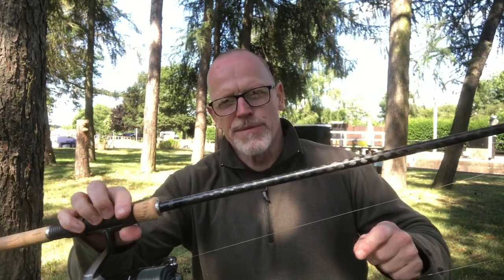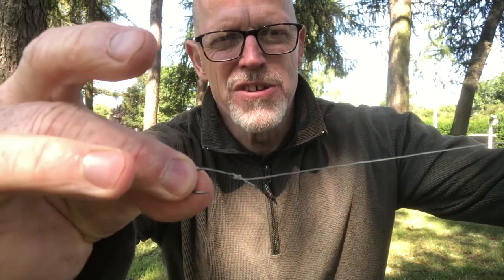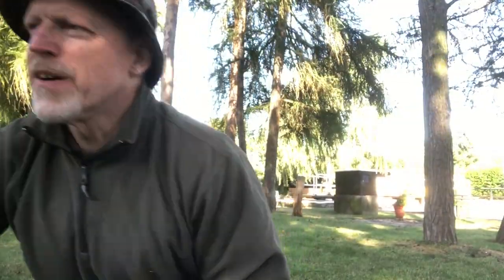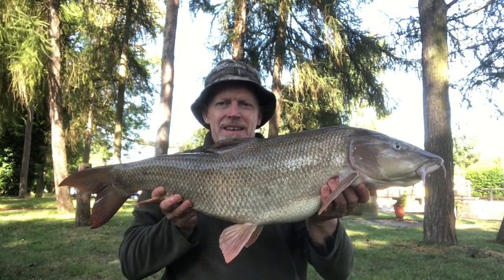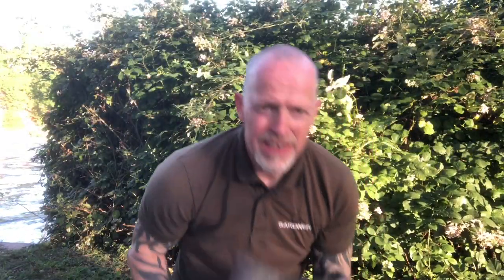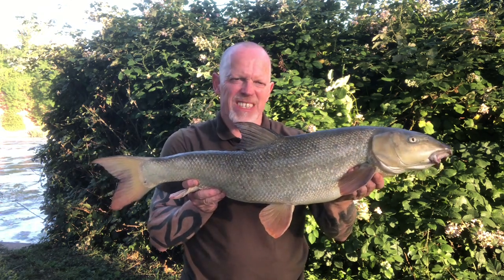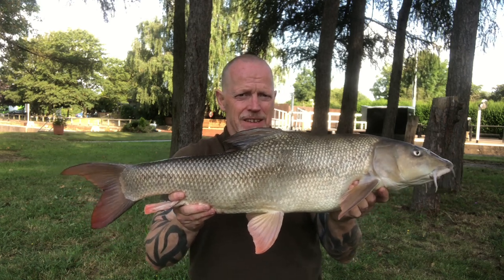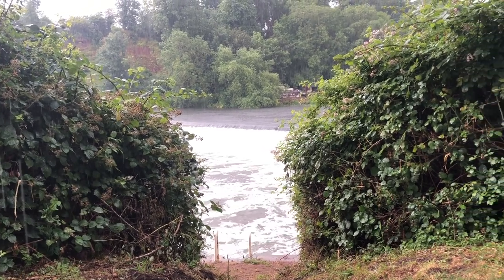Barbel Fishing - Rolling Meat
Rolling meat on the middle Trent, hints, tips and double figure Barbel.